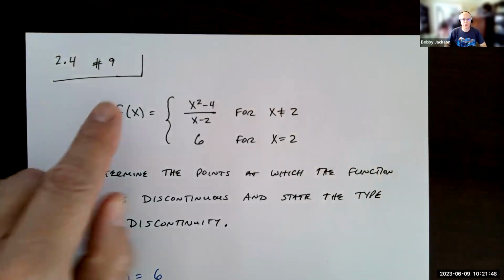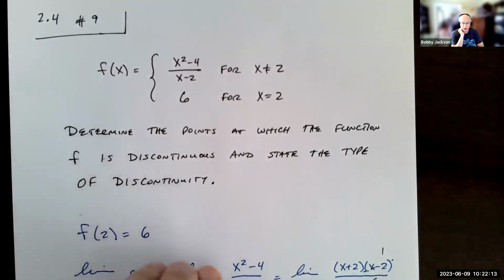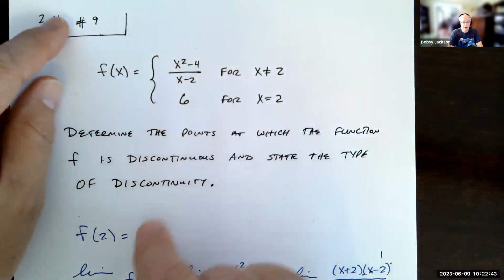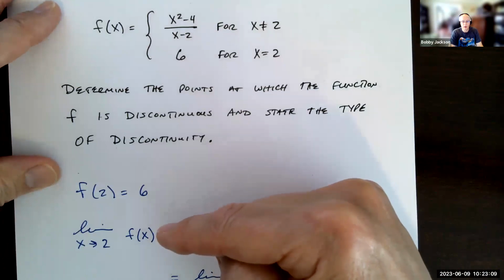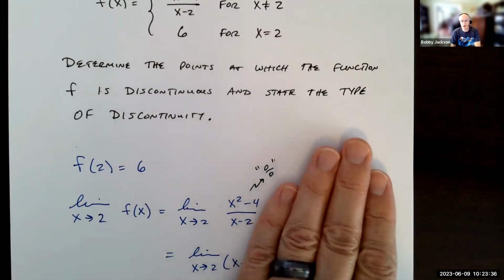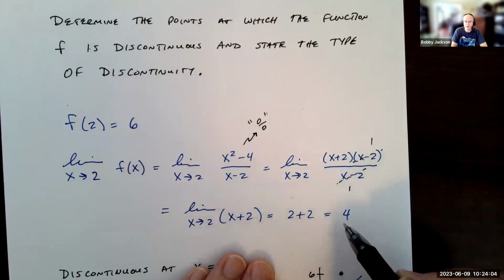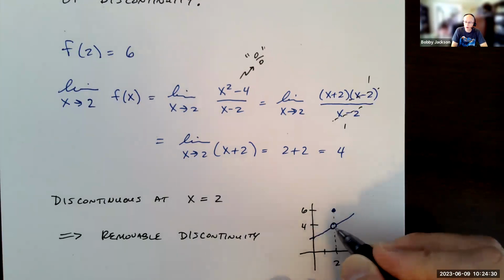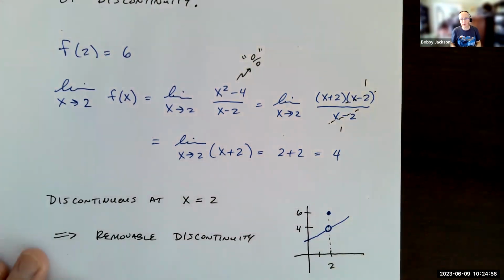Achieve Section 2.4 Number 9